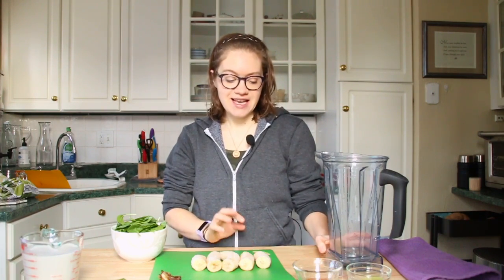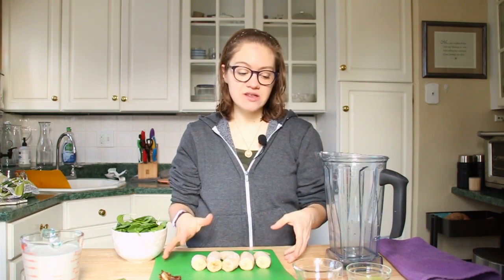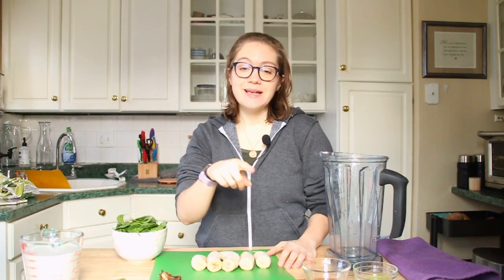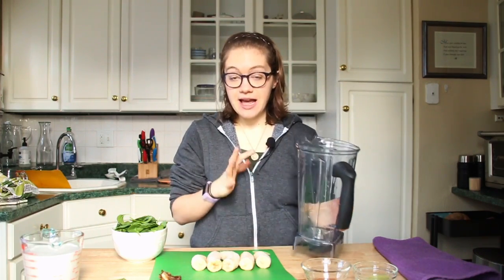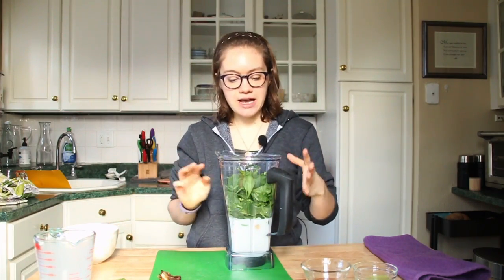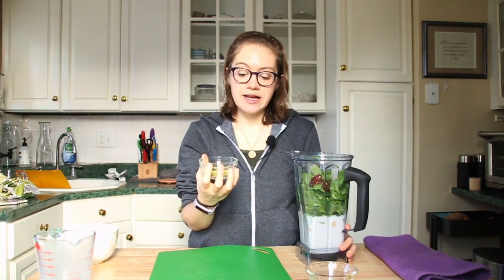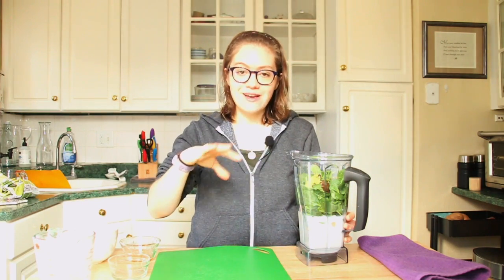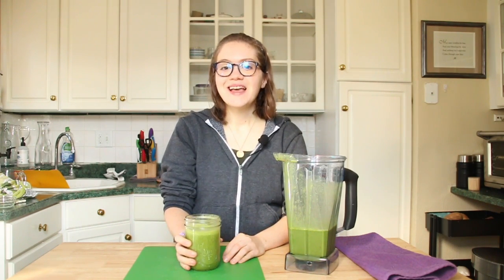Whole Food Plant Based Shamrock Shake (Easy!)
Plant Based Conference in Pittsburgh!
Cost:
$35

Date & Time:
Sat, April 25, 2020
9:30 AM – 4:00 PM

Location:
Triveni Center
275 Center Road
Monroeville, PA 15146